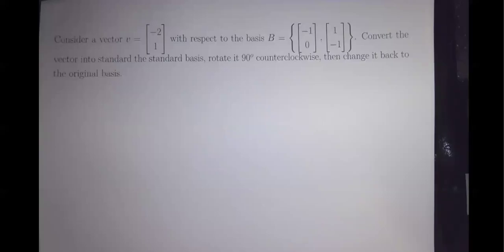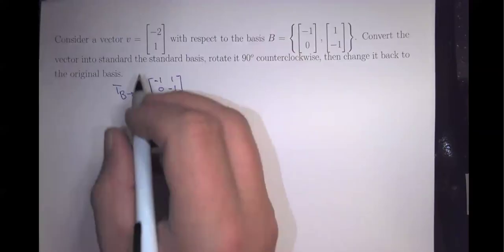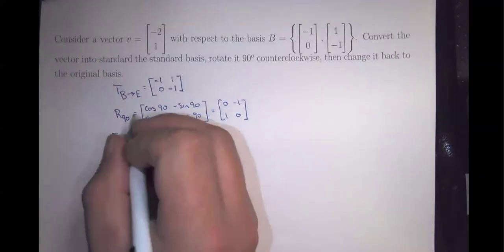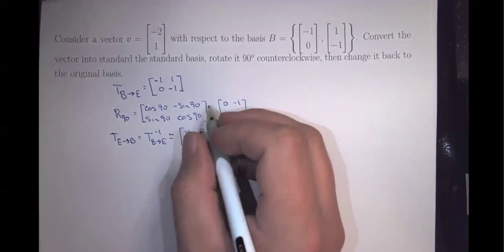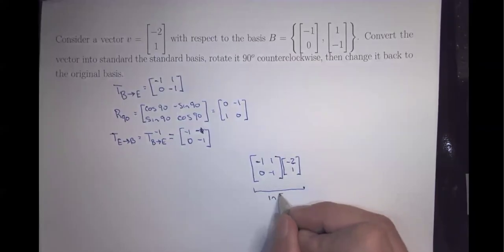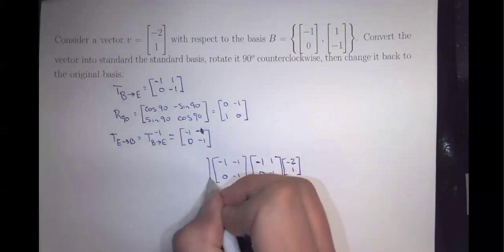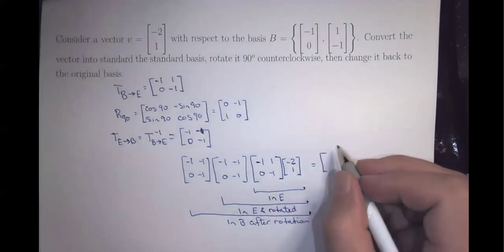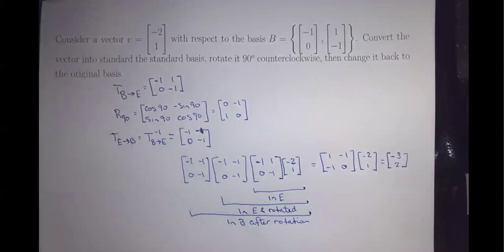Example: Change of basis example.